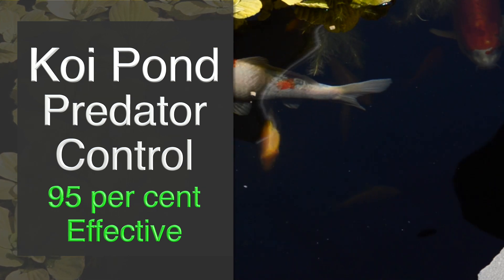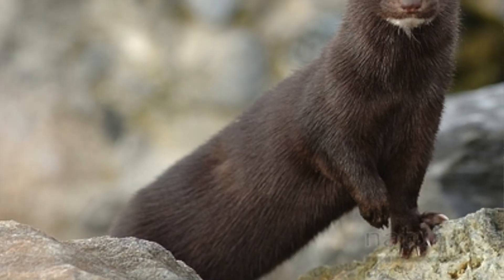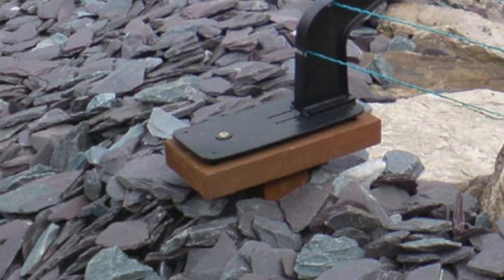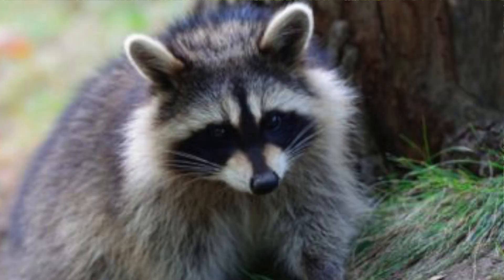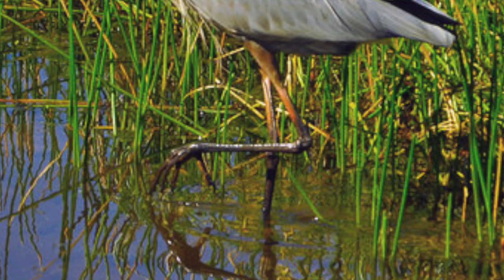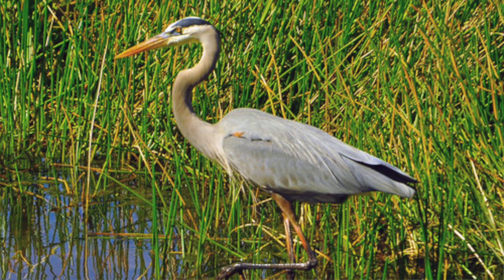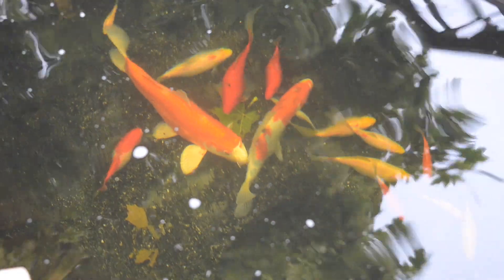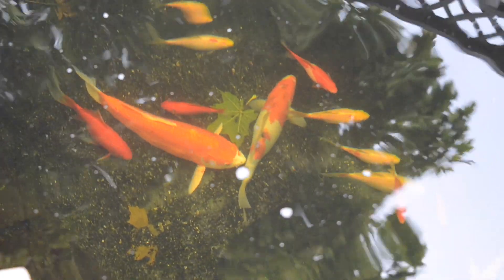Koi Pond Predator Control - 95 per cent Effective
PetSafe Basic In-Ground Pet Fence
Tetra Pond UV Clarifier
America's Best Koi & Goldfish Food
Pond Water Neutralizer
Brian Moore, of Serenity Ponds talks about the most effective way to keep koi and goldfish pond predators away for good.  Mink, racoon and blue heron's will all shy away from the dreaded electric fence.  One jolt and they generally learn their lesson.